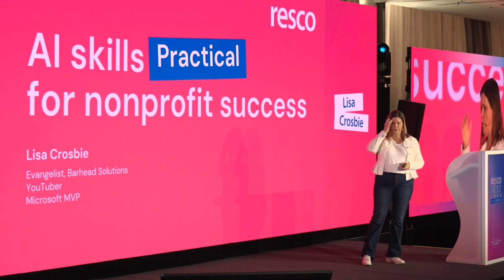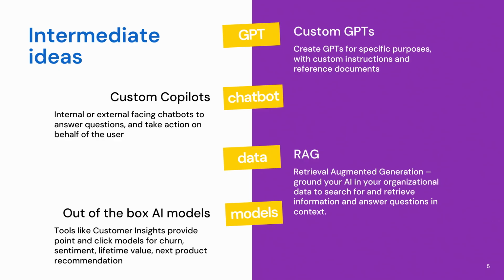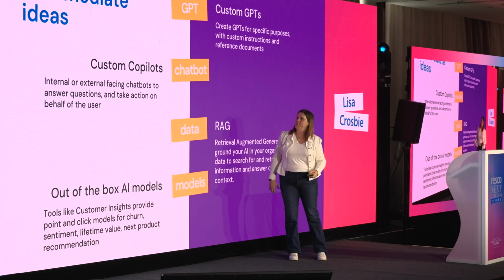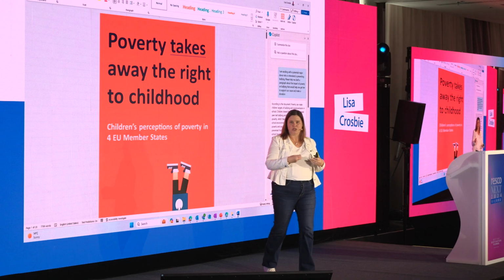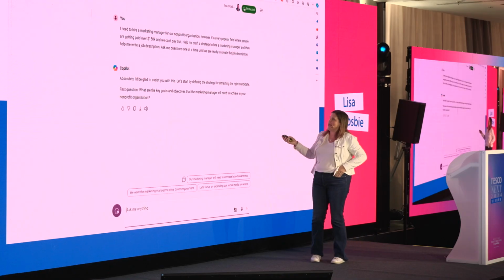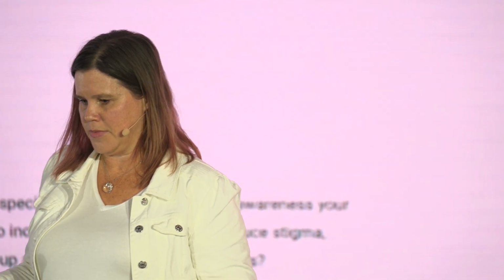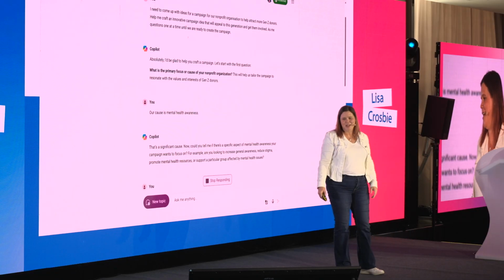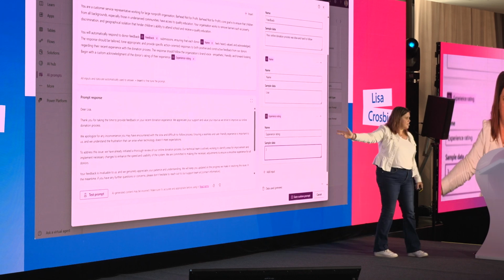Practical AI use cases for non-profits by Lisa Crosbie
Artificial intelligence is causing a huge buzz, but keeping up with this rapidly changing technology and working out how and what to adopt for your non-profit organization can be overwhelming.

This session is a straightforward guide to the AI tools that can help you with fundraising and supporter engagement, demystifying and helping you understand what's available, and exploring practical use cases and ideas to help you get started quickly and easily.

You will learn:

Prompting skills that go beyond productivity and really enable you to augment and improve what you can achieve.
Ways to use AI to personalize supporter journeys and communications without sounding like a bot.
How AI can be helpful even in high relationship scenarios such as philanthropy.

Speakers
Lisa Crosbie, Technology Evangelist, Barhead Solutions